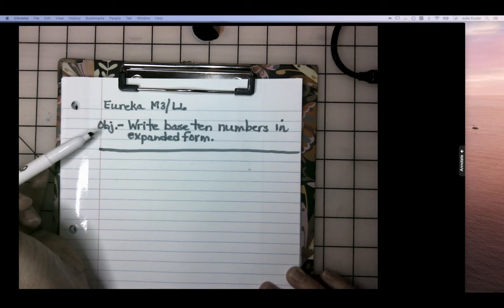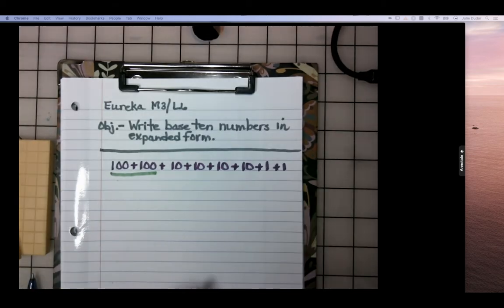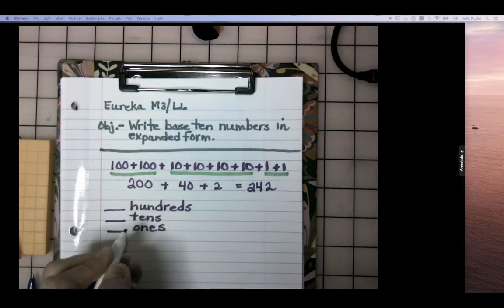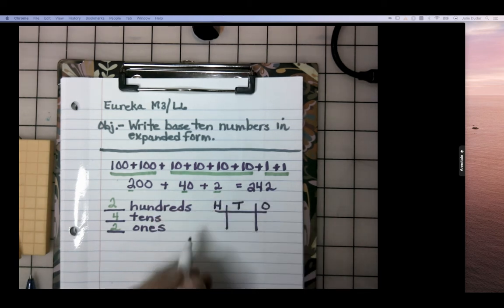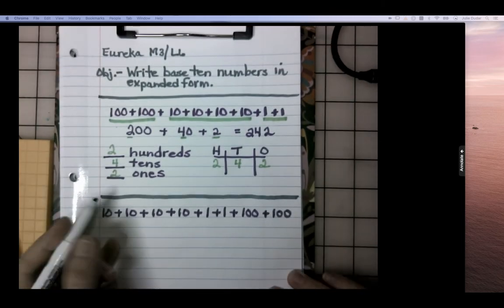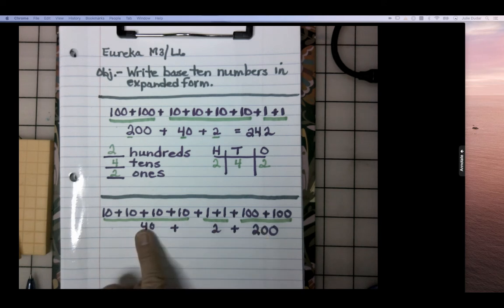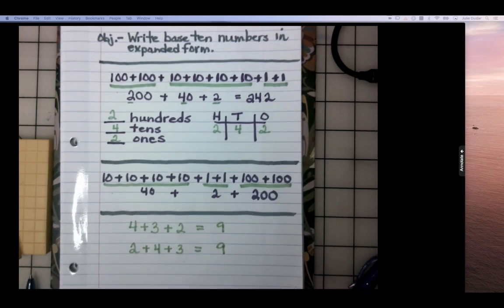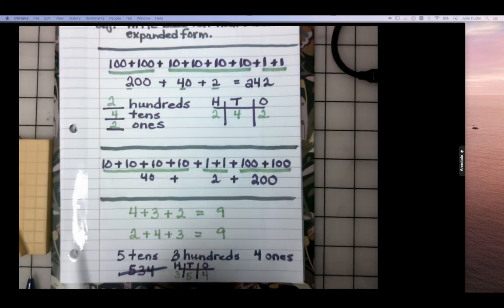M3/L6: Mrs. Dudar's lesson tutorial